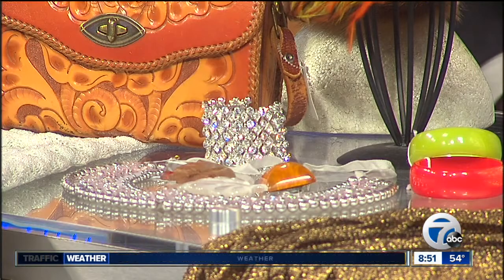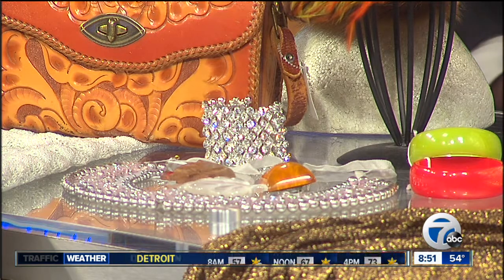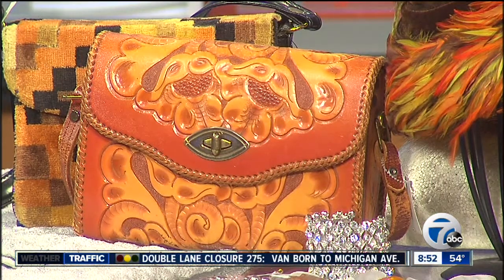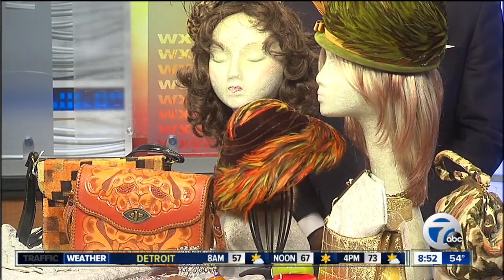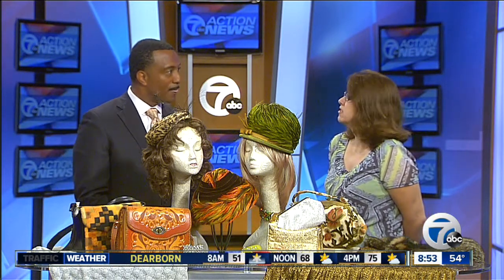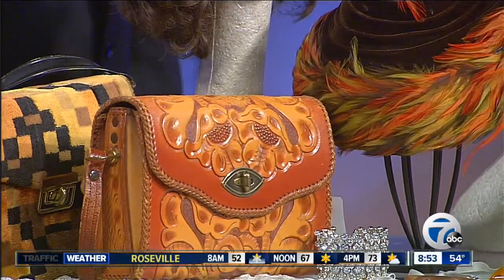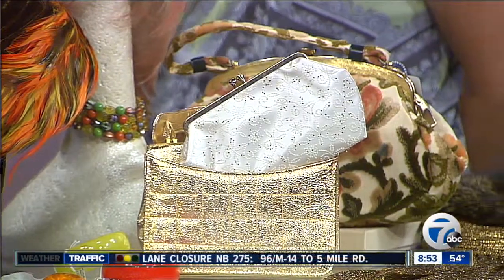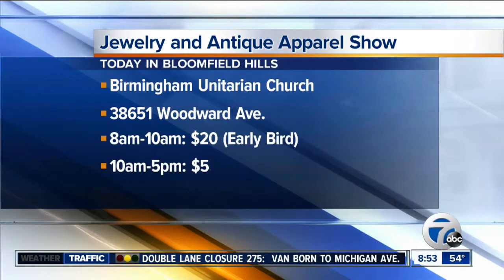GEM & VINTAGE SALE